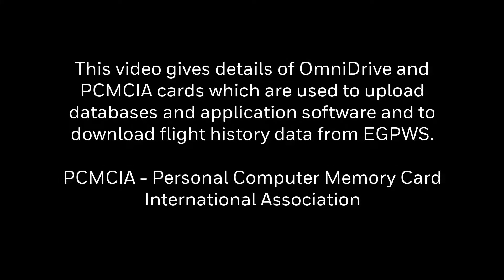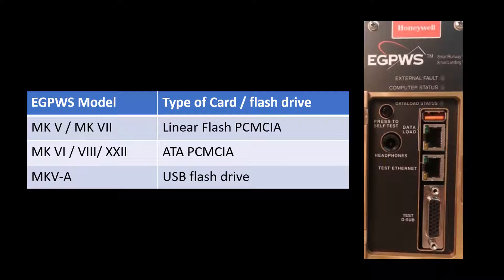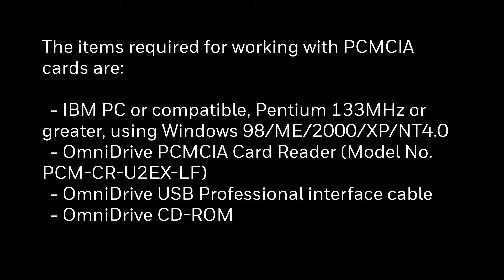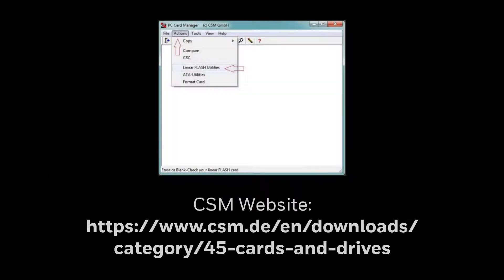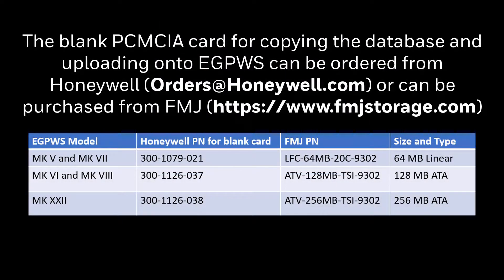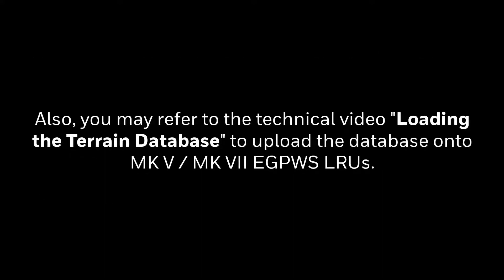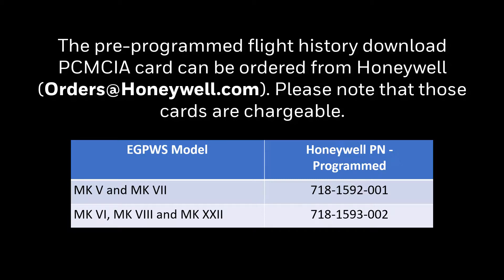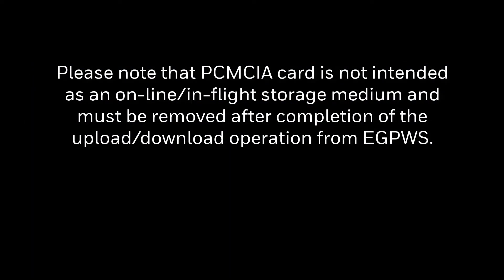EGPWS OmniDrive and PCMCIA Cards | Honeywell Aerospace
This video gives details of OmniDrive and PCMCIA (Personal Computer Memory Card International Association) cards which are used to upload databases and application software and to download flight history data from EGPWS.

Easy publish models use linear flash PCMCIA cards which are directly inserted into the EG publisher.